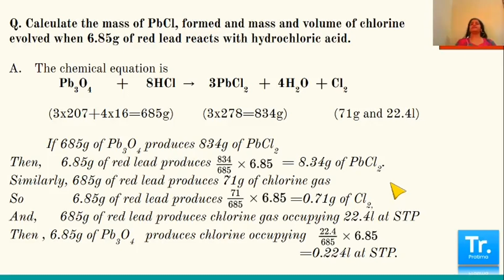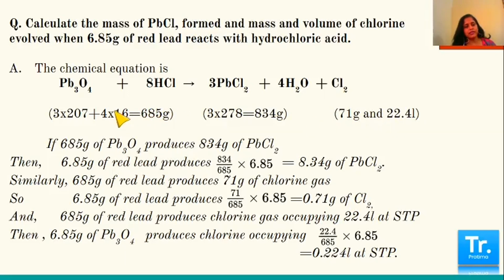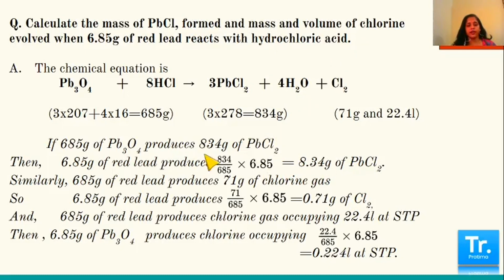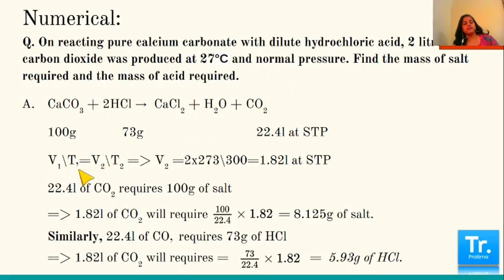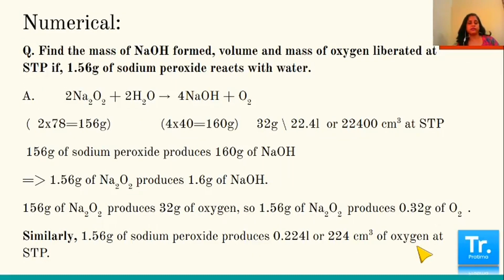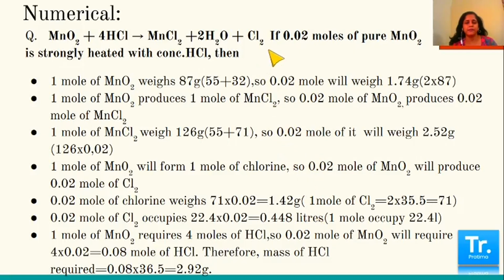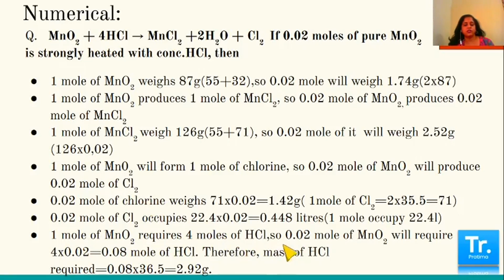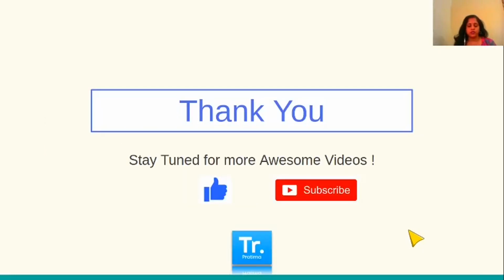Mole Concept | Lecture - 3 | Part - 2 | Class - 10 | ICSE | CBSE | STATE BOARDS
This is a class on Mole Concept - Chapter of Class 10. It covers concepts and theory required to ace through the exams which are due to come in the near future.

Following Topics are covered :
1) Numerical Discussion
2) Mole
3) Avogadro's Numbers
4) Molar Volume
5) Molar Mass
6) Vapour Density
7) Emperical Formula
9) Boyle's Law
10) Charle's Law
11) Gay Lussac's Law
12) Numerical